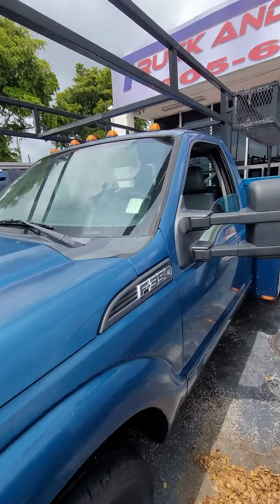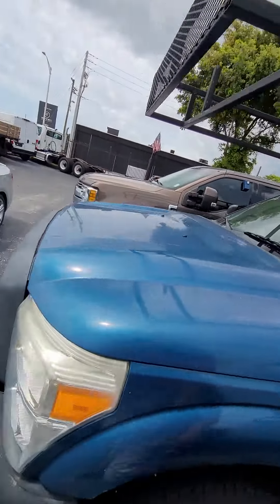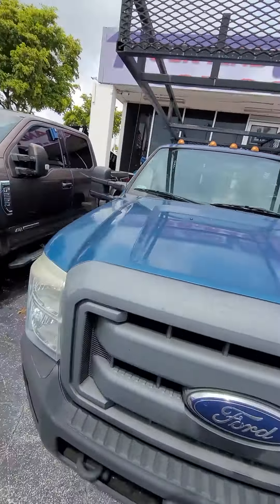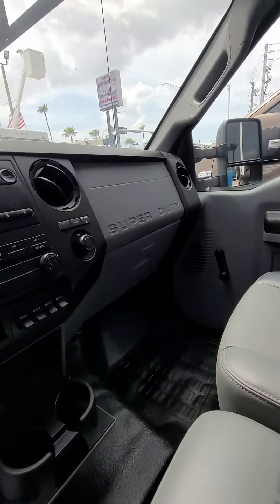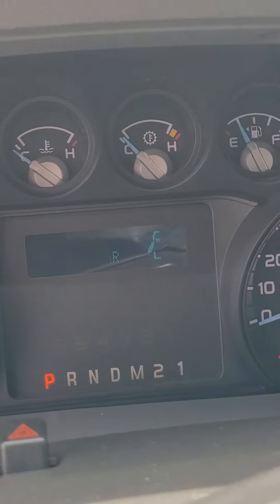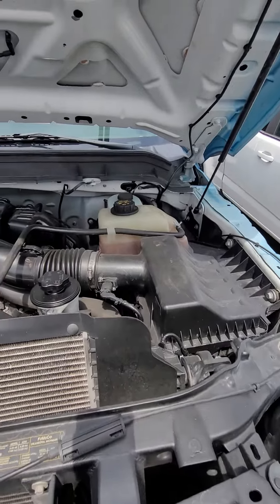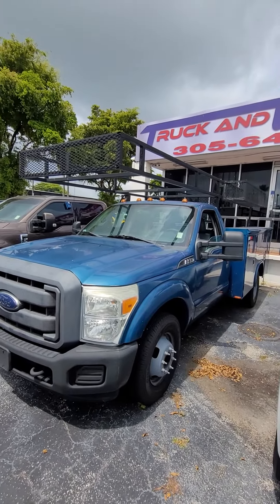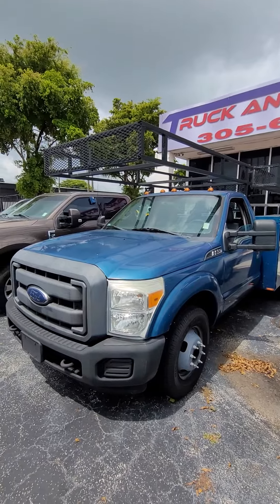2018 FORD F350 SD, 8' SERVICE BODY, 179823 MILES, 6.2L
2018 FORD F350 SD, 8' SERVICE BODY, 179823 MILES, 6.2L GASOLINE ENGINE, AUTOMATIC TRANSMISION, 385HP, 11300LB GWVR, BODY SIZE L8', SPRING SUSPENSION, MECHANIC TRUCK, GAS POWERED AIR COMPRESSOR/ GENERATOR COMBO, CRUISE CONTROL, CLEAN CARFAX, ONE OWNER, RUNNING BOARDS

CALL 📞 OR TEXT FRANKIE DEALS 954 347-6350